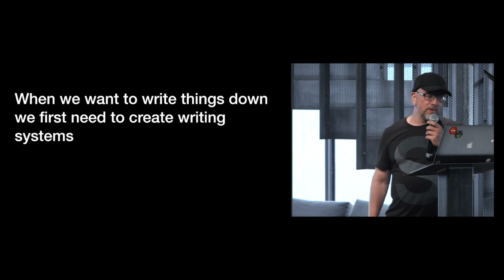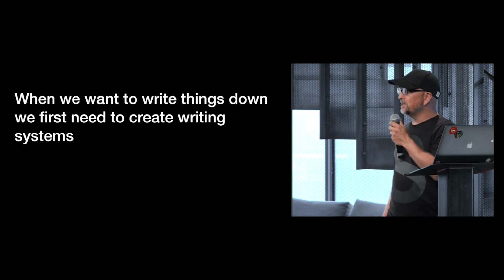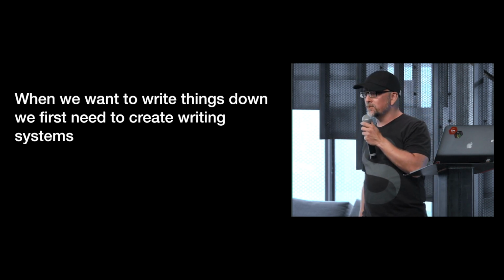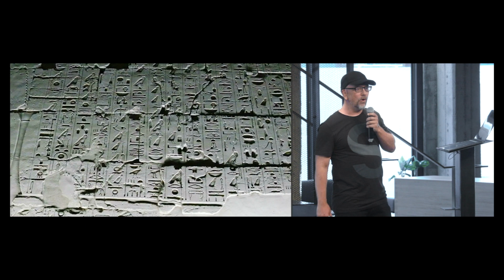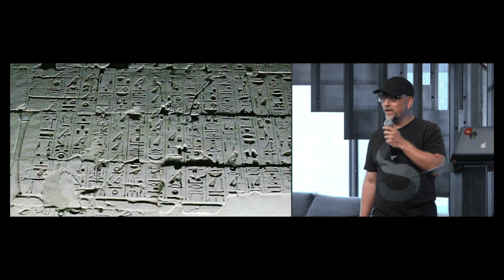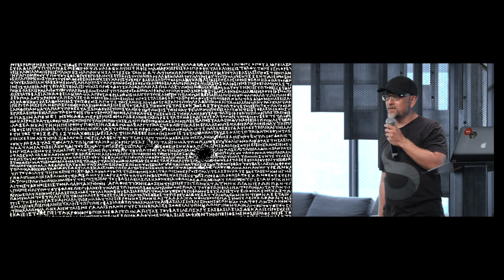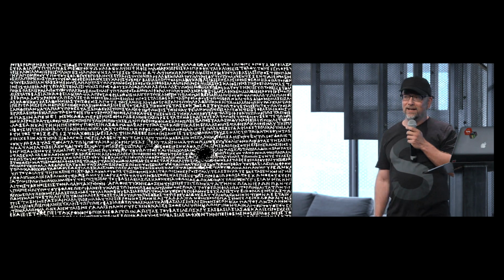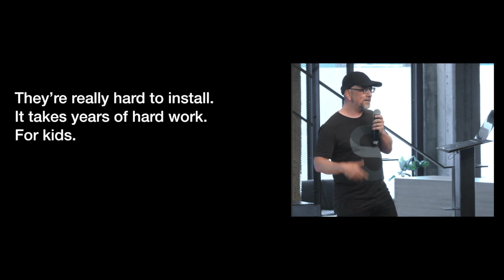Unmixing structure and presentation – Even Westvang (We need to talk about content, Aug 22, 2019)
"The web field has this discussion that it keeps coming back to: How do we reason about presentation and structure?” Even Westvang (CPO, Co-founder, Sanity.io) introduces the “We need to talk about content” meetup at Heavybit by going back in time and trace the best practices.